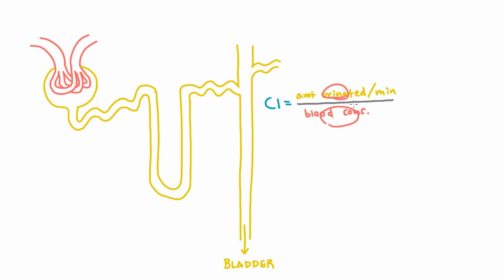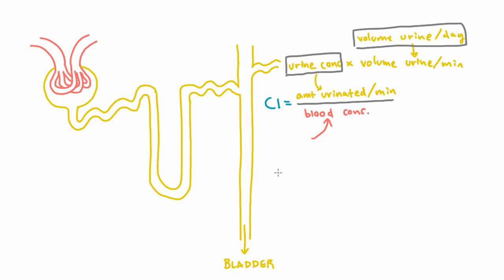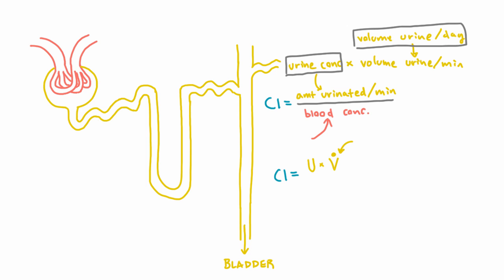Measuring clearance of a substance by the kidney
In order to measure the clearance of a substance, you need to know how much of it is urinated per unit time, and what the blood concentration of the substance is.